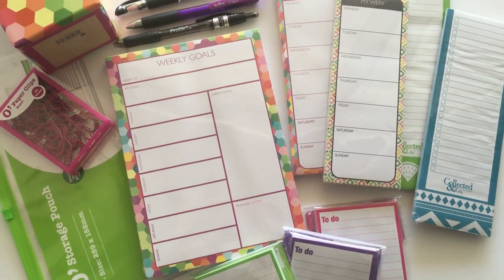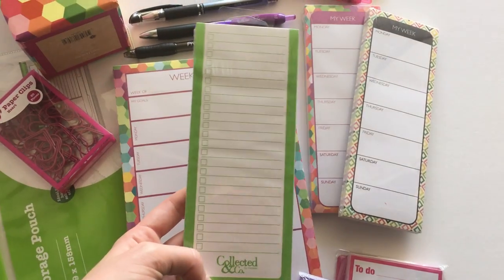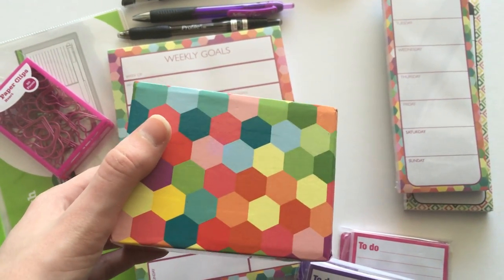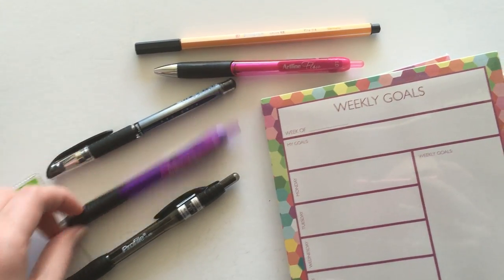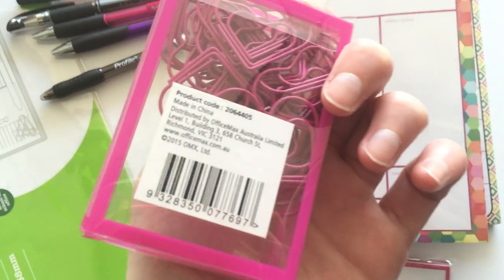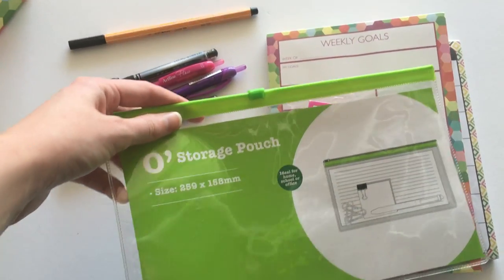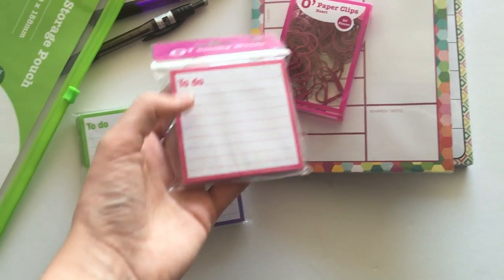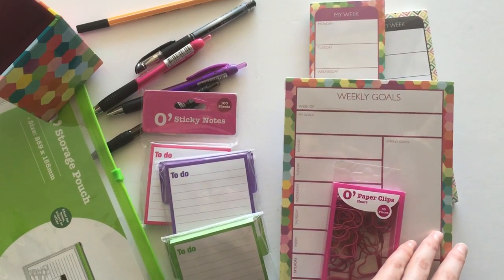Spotlight Stationery Haul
More of my favorite places to buy planner supplies in Australia in this post